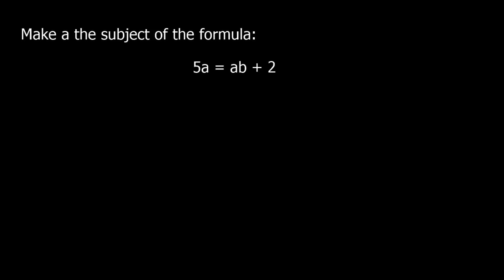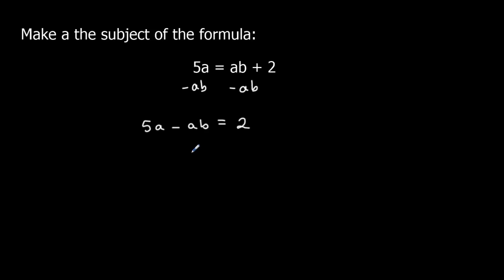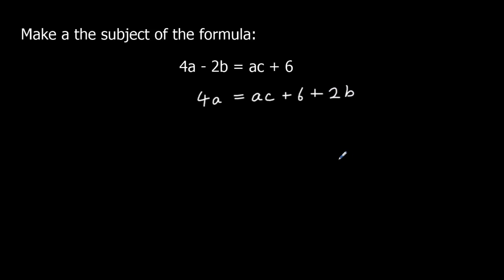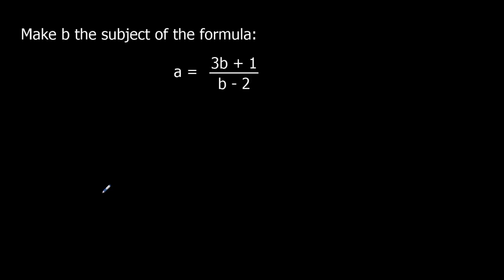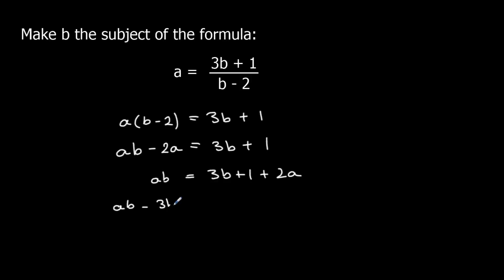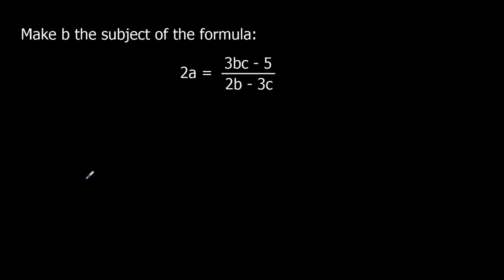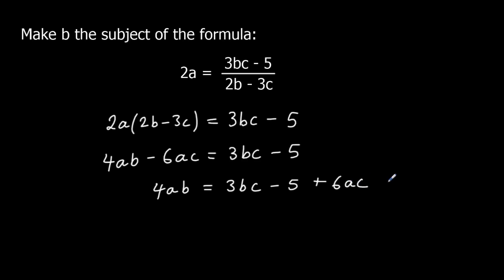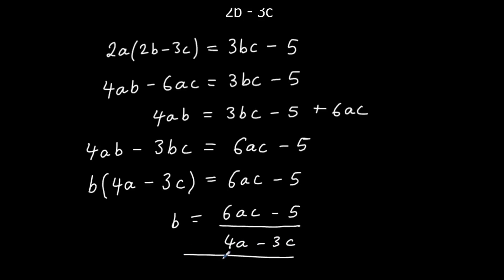Changing the Subject of a Formula (Higher)